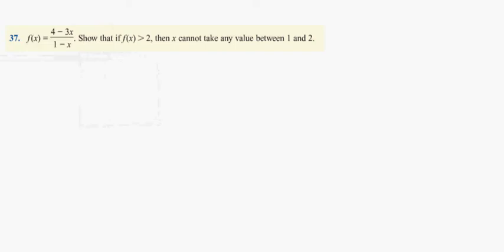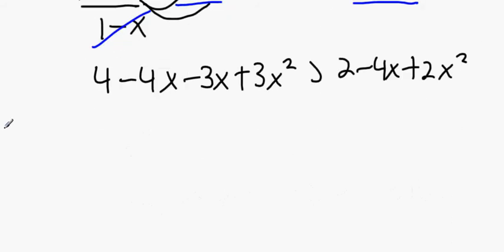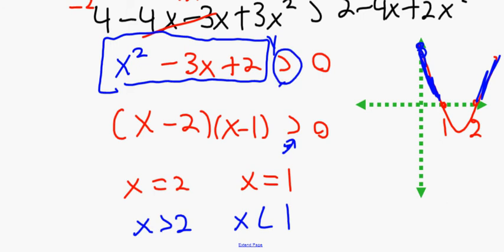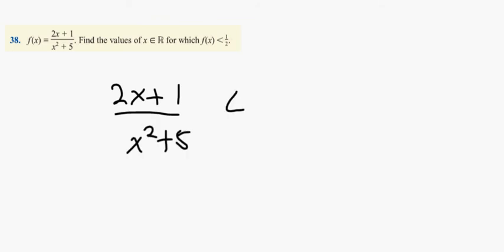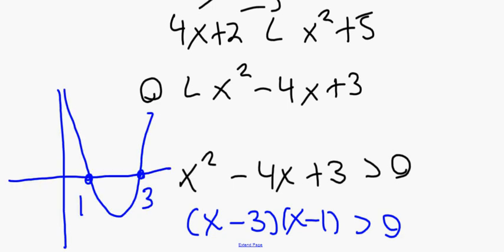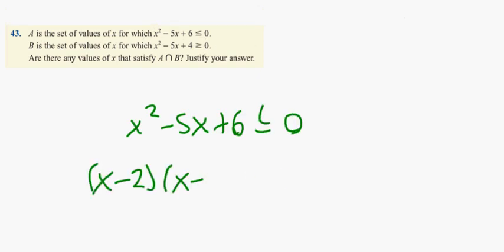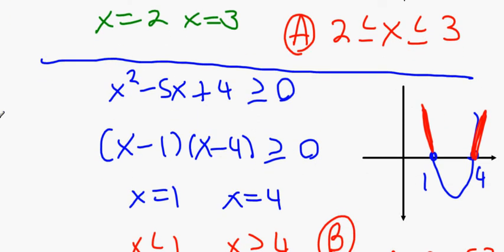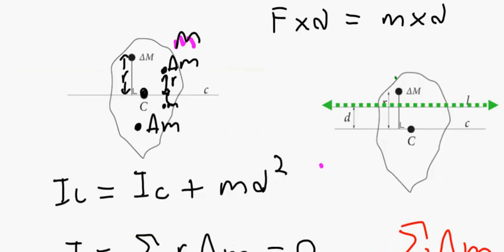5th maths 4 2 q37 q38q42q43